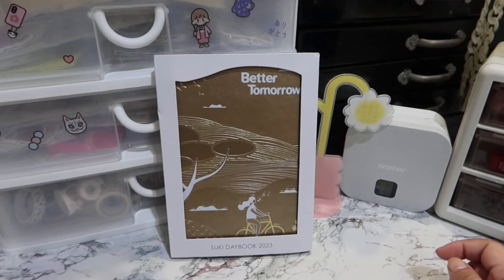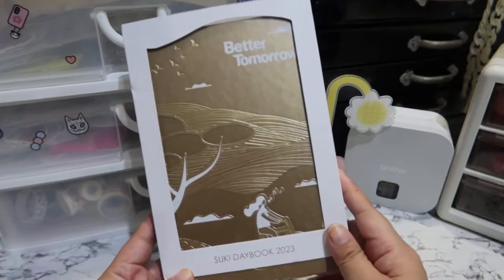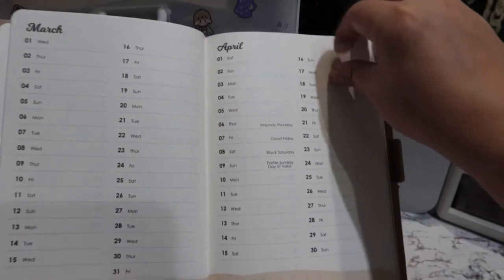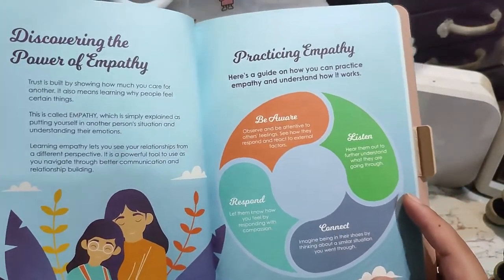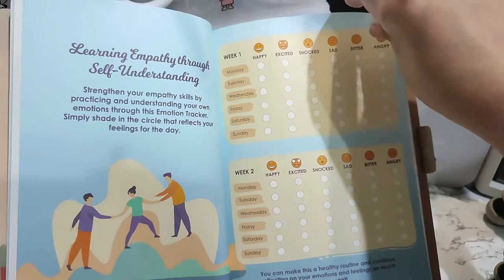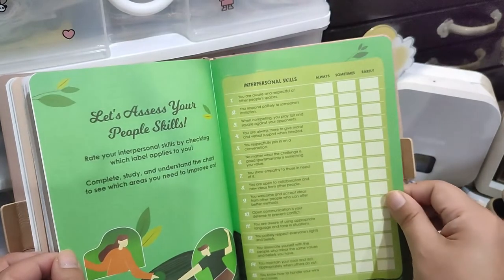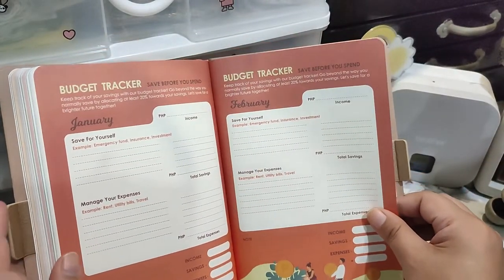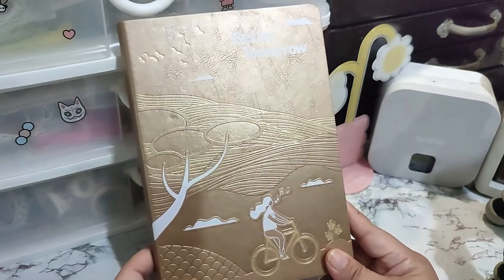Flipthrough and First Impression of the Suki Mercury Daybook 2023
VIDEO SHOT USING RedMiNote10Pro and canong7xmarkiii

Video edited using Filmora Pro.

I appreciate it. I welcome constructive feedback, comments, and questions. I DO NOT tolerate hateful comments, prejudice, racism, and insults.